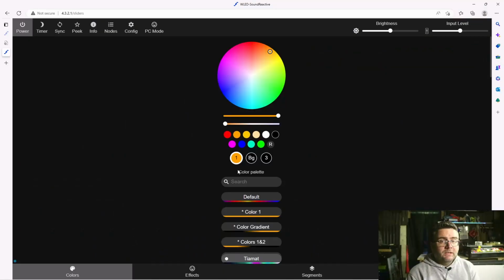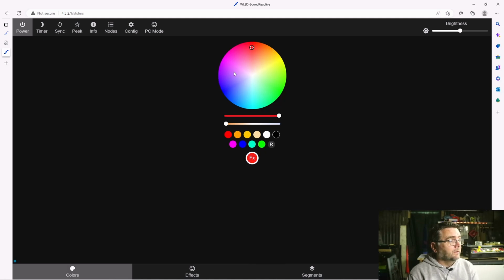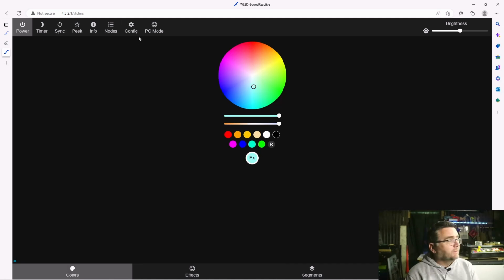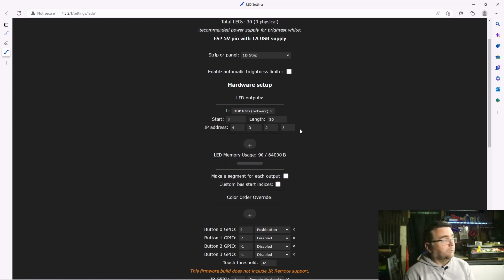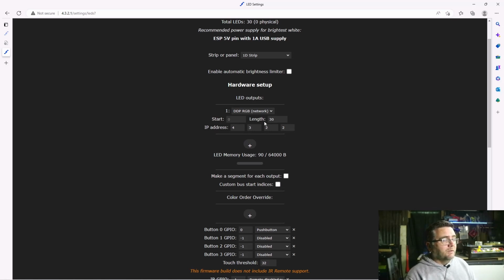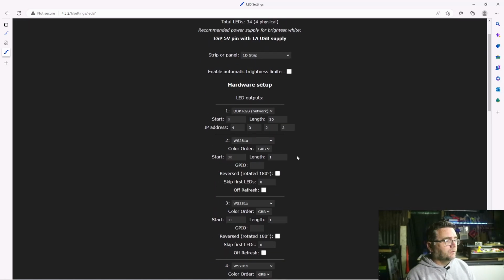Can the ESP-01 8266 be sound reactive?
In this video, we explore how to make this little controller become sound-reactive. Generally, the ESP-01 or 8266 chips aren't really capable of being sound reactive but this hack makes this possible and an all-around better solution.

Sound reactive means that the LEDS in your LED strip will react to any noise.

I2C Microphone
Similar LED strip